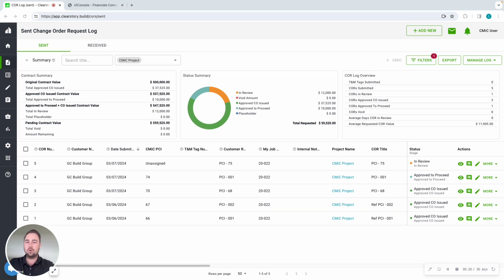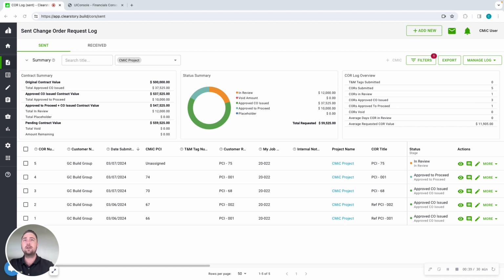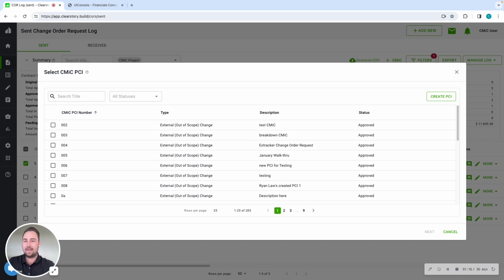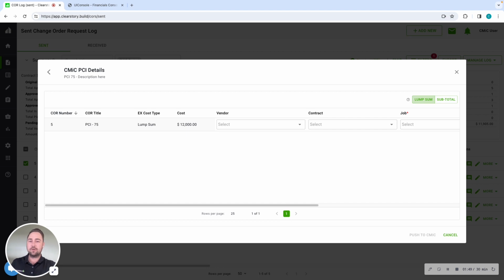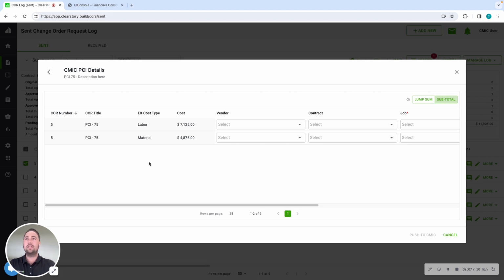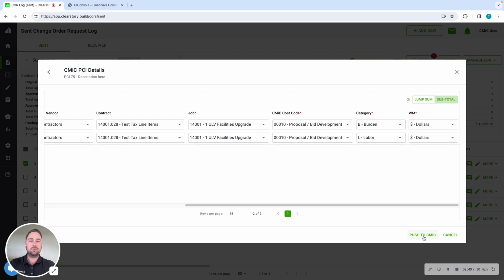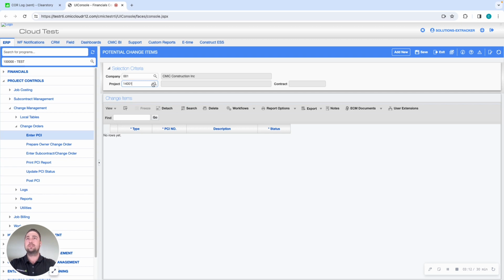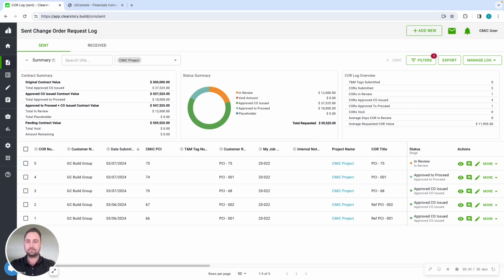Clearstory + CMiC Specialty Contractor Demo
Clearstory’s integration with CMiC creates a seamless way to instantly push Clearstory Change Order Requests, Lump Sum Totals, and COR numbers, titles, and labor and equipment details to CMiC. Collaborate and align on status in real-time and instantly create a PCI or push to an existing PCI without leaving Clearstory.